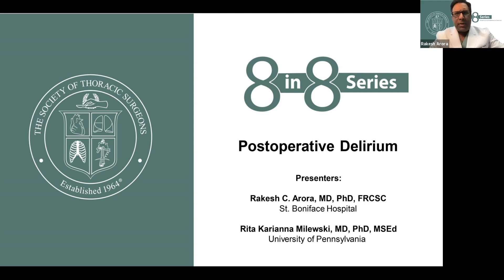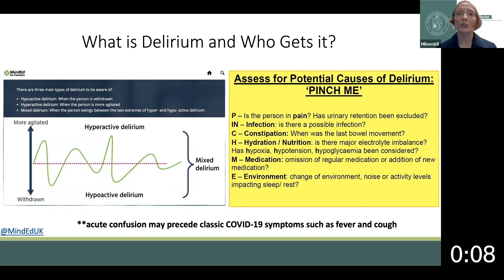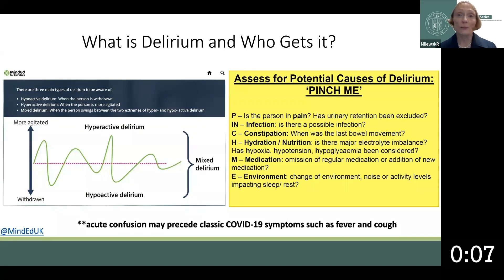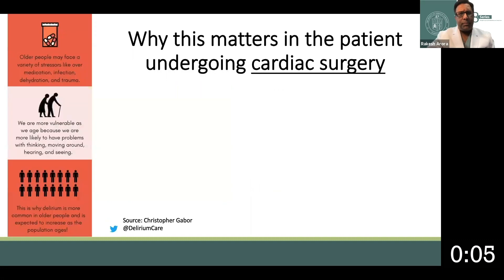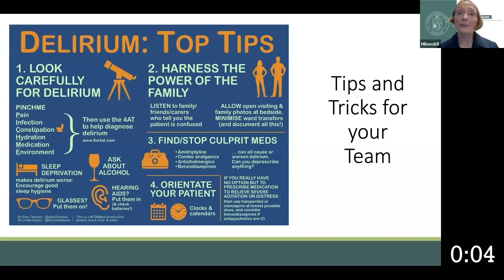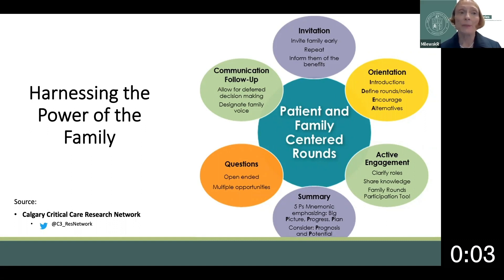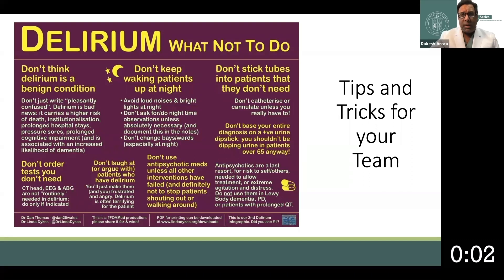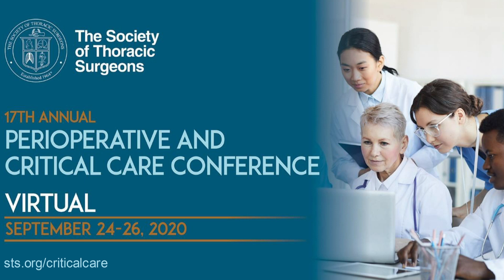8 in 8 Critical Care Series: Postoperative Delirium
This video highlights the importance of considering delirium as a medical emergency in the postoperative cardiac surgery patient. It defines postoperative delirium, identifies patients who are at risk, and explains the diagnostic process, as well as how to provide care.

Presenters:
Rita Karianna Milewski, MD, PhD, MSEd

Rakesh C. Arora, MD